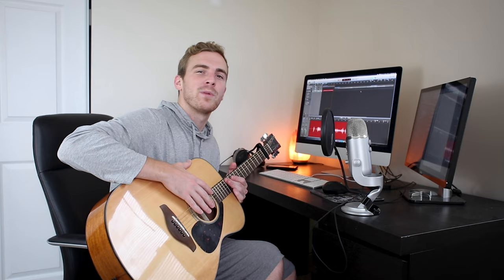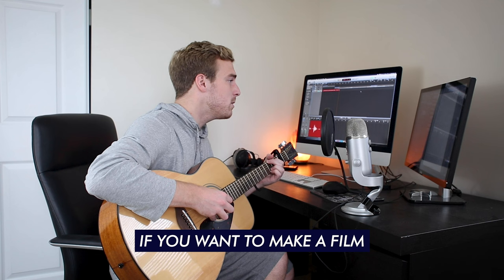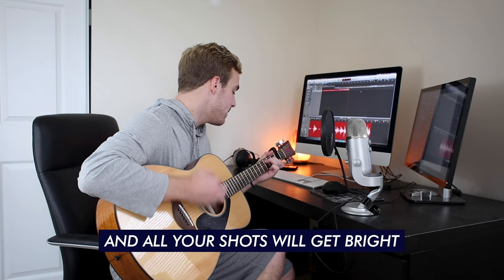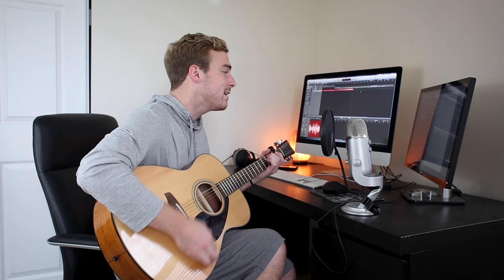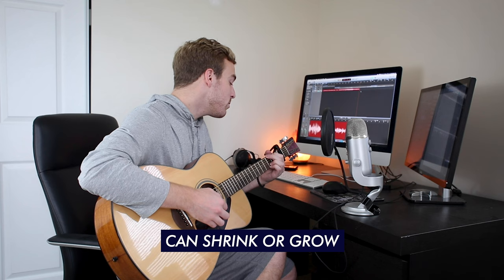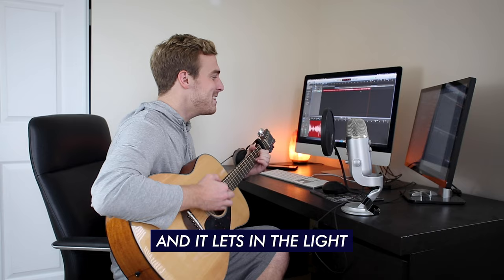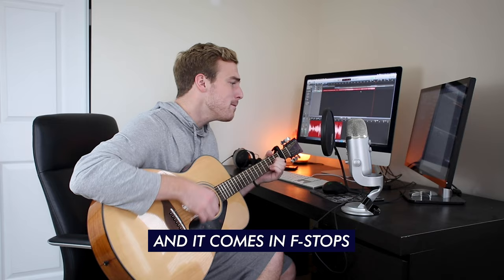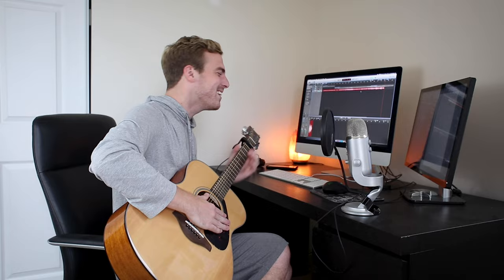What is APERTURE in Photography? | Kellan Reck Tunetorial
If you're familiar with School House Rock, you may enjoy this first Tunetorial. This is a rough take at a fun jam about aperture. Nothing too serious, but hoping it makes understanding aperture a bit more fun and memorable.